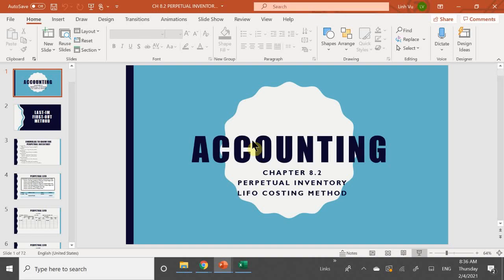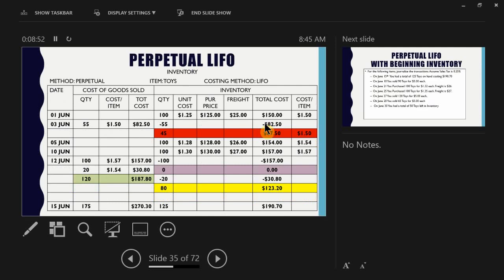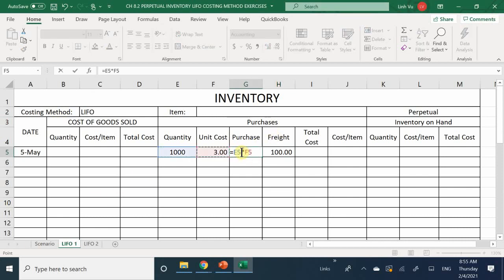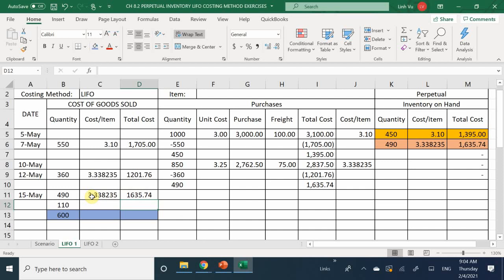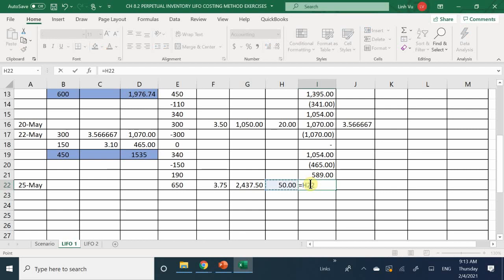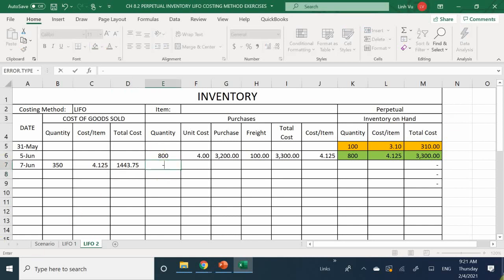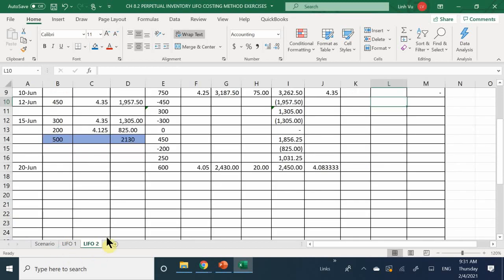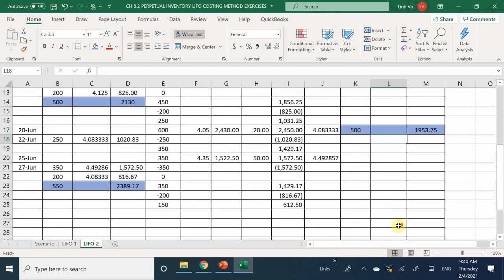AM ACCT 1.4 CH 8.2 PERPETUAL LIFO